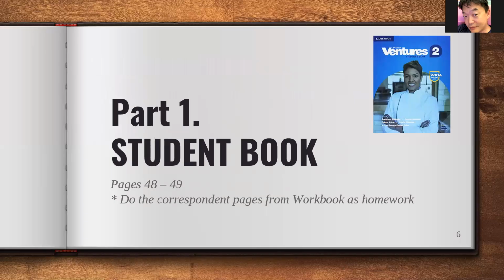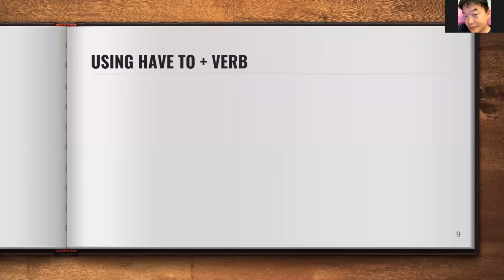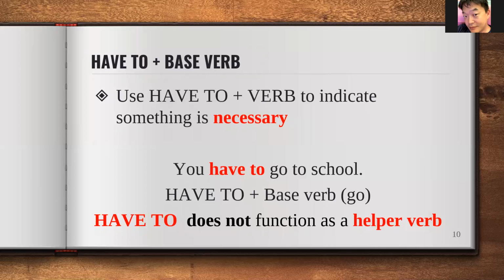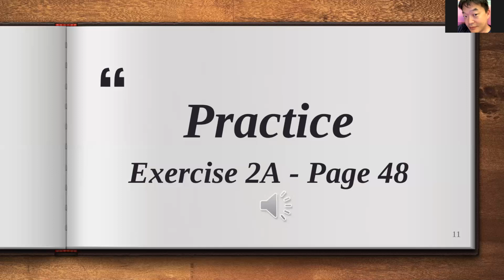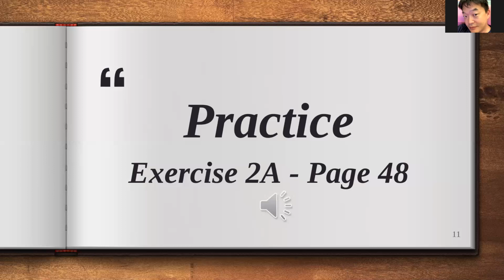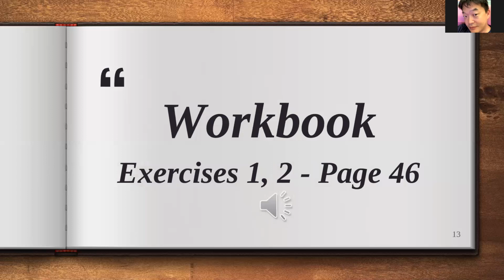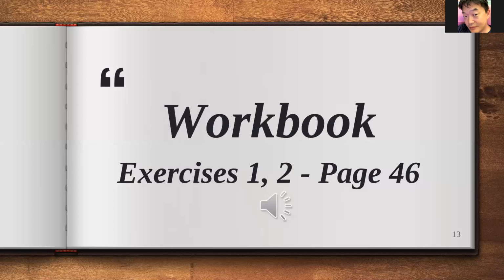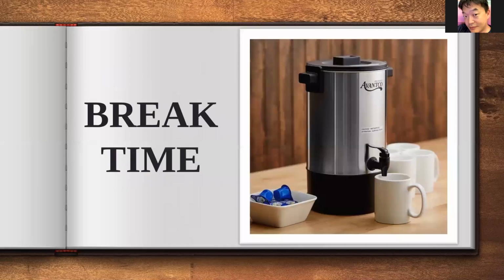Yang,Daniel Eastland Ventures2 20200408 Part1